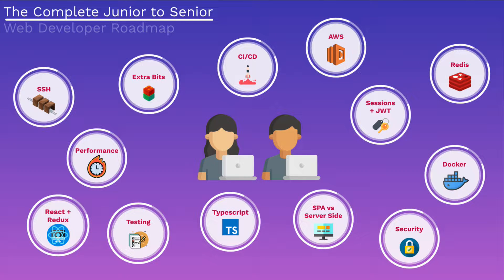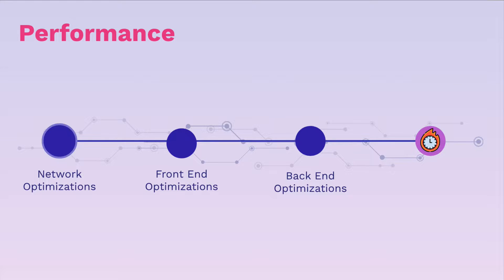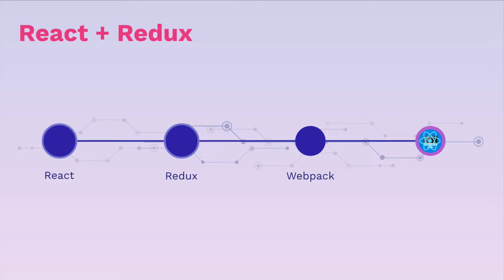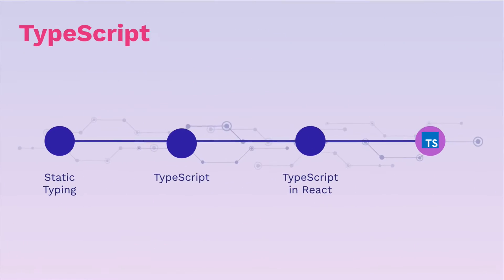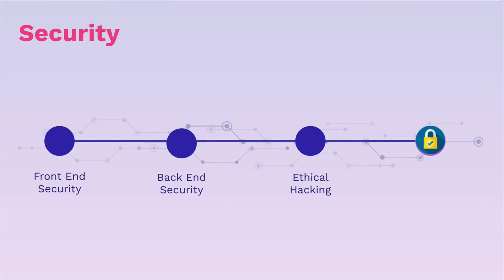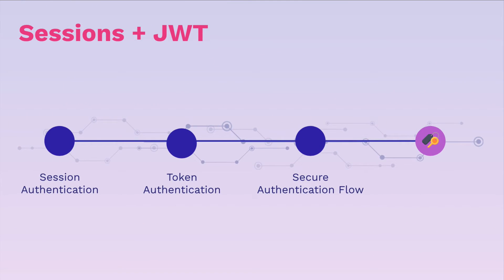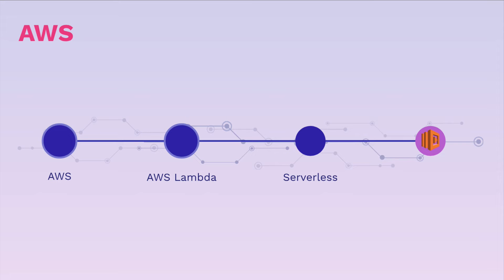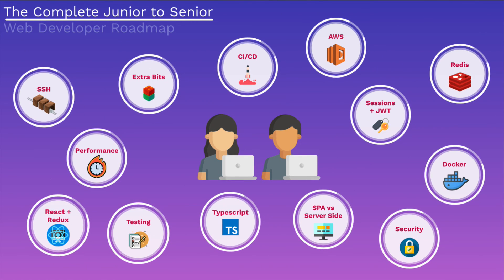Course Outline for The Complete Junior to Senior Web Developer Roadmap (2026)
Go from Junior Developer to Senior Developer this year. If you're happy being a Junior Developer, this course is NOT for you. This web development course is for you if you're sick of being a Junior Developer, want to learn all the technical skills Senior Web Developers know in 2026 and earn a higher salary!

Andrei walks you through everything you'll learn in this course to help you break out from being a Junior Developer, level up your skills, and earn a higher salary.

💥 Who this web dev course is for?

◾ You don't want to be a Junior Web Developer anymore
◾ You want to become a Senior Developer and earn a higher salary
◾ You want to learn best practices and build scalable applications professionally
◾ You know HTML, CSS and Javascript but want to expand your skills and do more
◾ You want to learn advanced industry skills that are necessary in 2026 to get hired as a Senior Web Developer
◾ Anyone that is sick of all the other web development tutorials covering the exact same basics
◾ Programmers who don't want to waste time on basics and want to dive deep

💥 Why take this Junior to Senior Web Developer Roadmap course?

1. To earn a higher salary
2. Get respect and admiration from your peers and superiors
3. Take your own skills to the next level
4. Be able to make big decisions on major, complex projects

There is so much information out there, so many opinions, and so many ways of doing things, that unless you have spent the past years working with these technologies in a company, you will never fully understand. Until now 👇

This course is the accumulation of all of my years learning to code myself, working in the industry on massive projects for top tech companies, teaching coding to thousands of students and all of the frustrations and incomplete information I have encountered along the way. By the end of the course, you will go from being a junior developer to a confident senior developer.